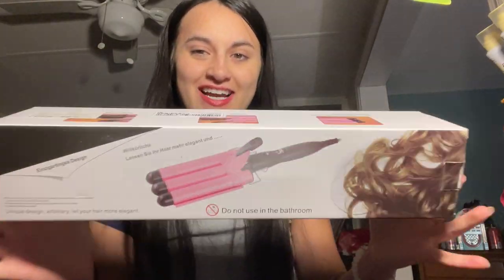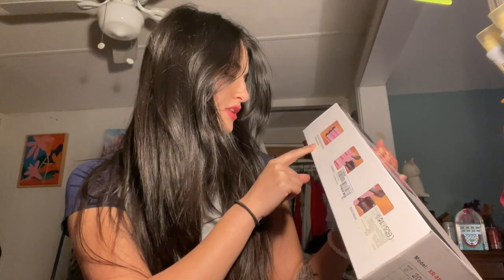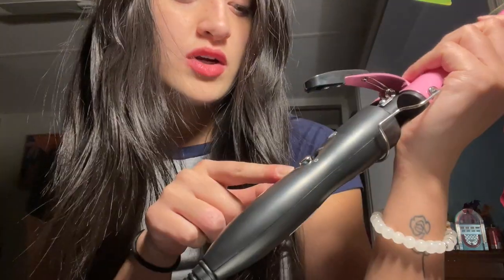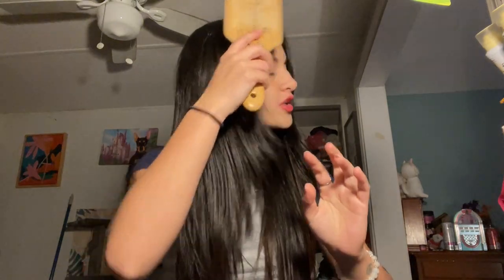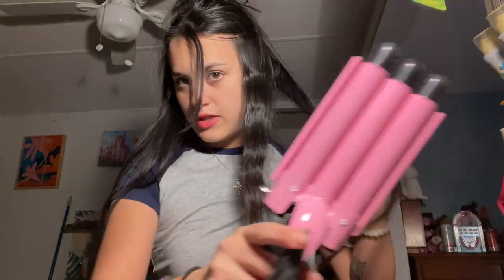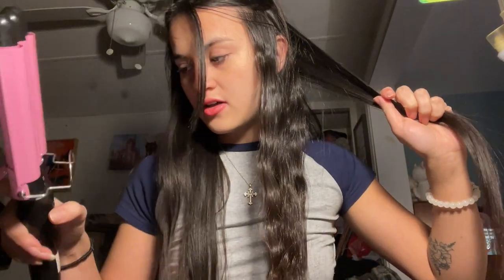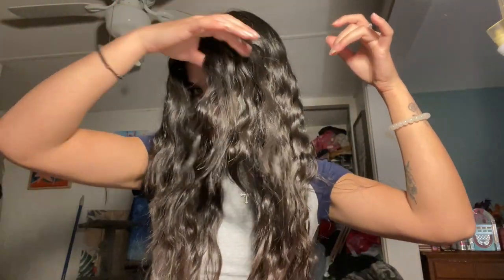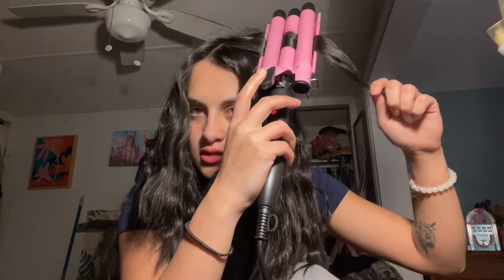Testing a CHEAP crimping iron | Shein Product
Hey everyone,
in todays video we put shin to the test!
And we try to crimp our hair with sheins crimping iron!

🛍 Join me on the shopping journey! 🛍

Pervious: First Snowfall of the year! | Vlog
Name: Aaliyah Trask
Editor: iMovie on Mac
Filmed on: iPhone 12 Pro
Age: 21
Have a fantastic day/night!

STALK ME!!!

Nala’s Instagram: Nala.girl4

Clemetine’s Instagram: Crazyclem.22